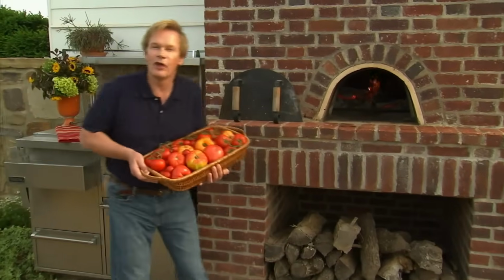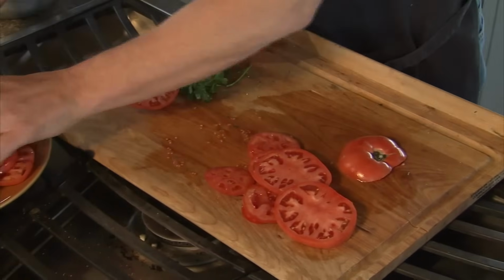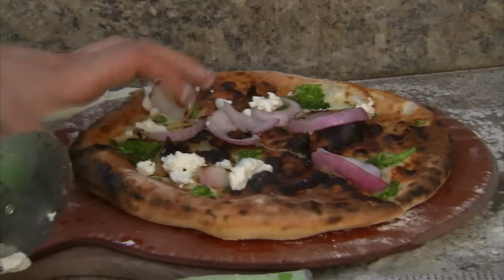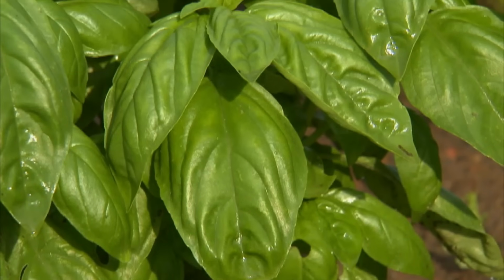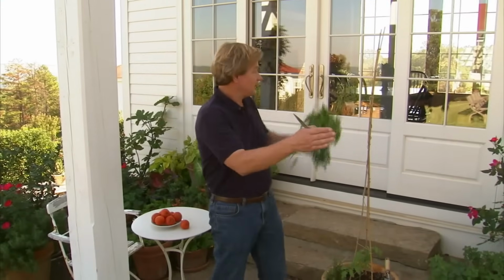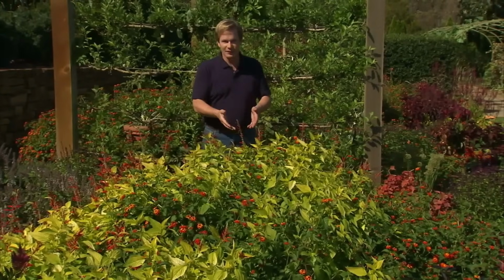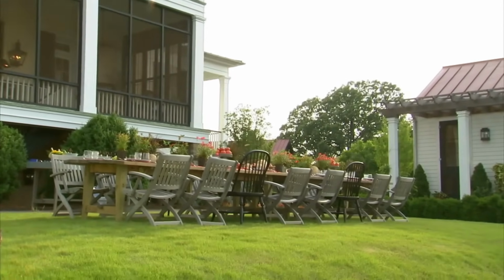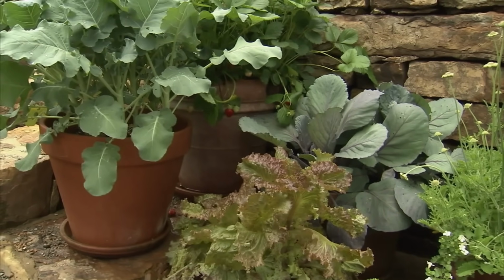Allen's Harvest Pizza Party | Garden to Table (101)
On today’s episode of Garden to Table, host P Allen Smith  teaches you how to cook the perfect pizza with the freshest ingredients from the garden! A pizza meal can’t be complete without a Greek salad with garden produce and a marvelous strawberry sorbeto. Join Allen on this harvest pizza party!

Topics Include
How to Grow Tomato Varieties
Greek Tomato Salad Recipe
Perfect Pizza Crust Recipe
Visit to Zaza’s Pizzeria
Growing and Harvesting Basil and Parsley
Planting in small spaces  (pizza pot)
Terrace Garden flower tour
Warm Color Spring/Summer Tablescaping
Strawberry Sorbeto